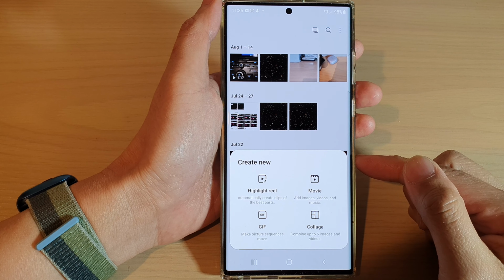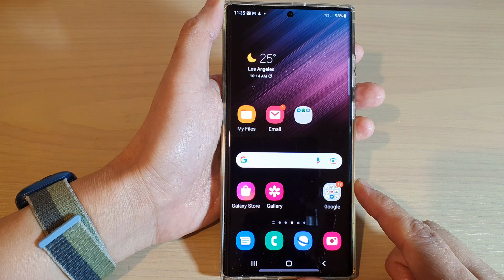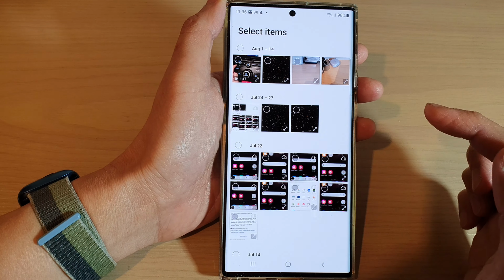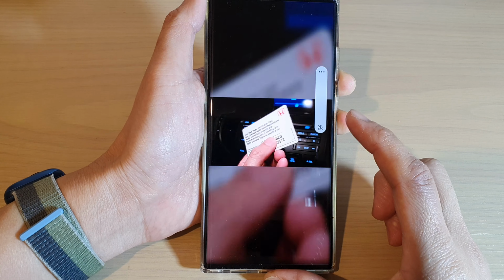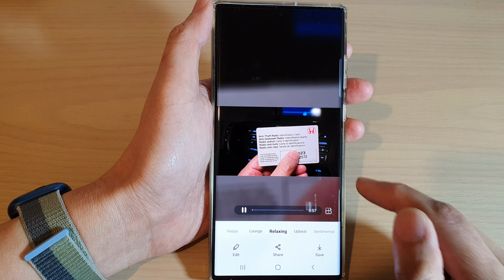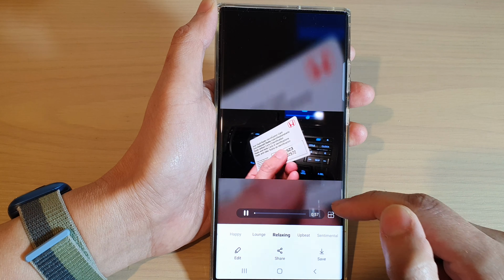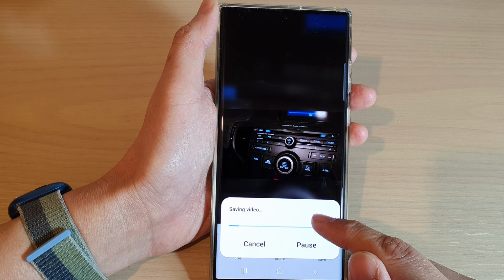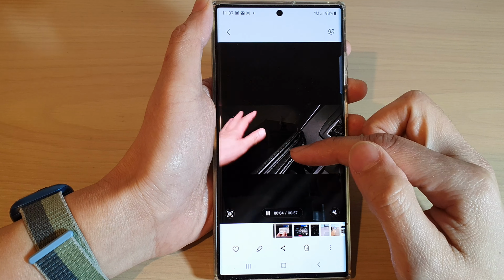Galaxy S22/S22+/Ultra: How to Create a Highlight Reel Clip in Picture Gallery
Learn how you can create a Highlight Reel Clip in Picture Gallery on Samsung Galaxy S22/S22+/Ultra.